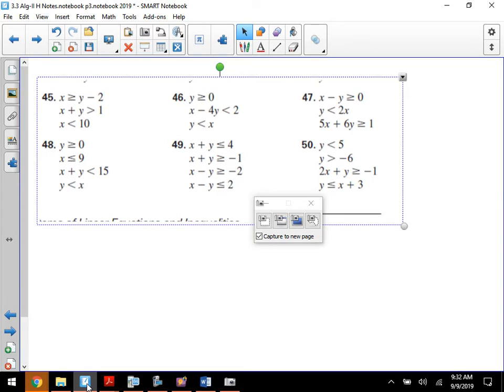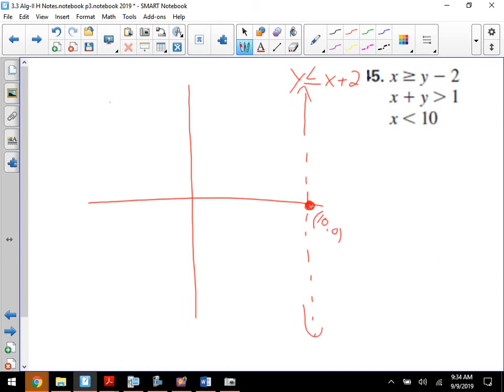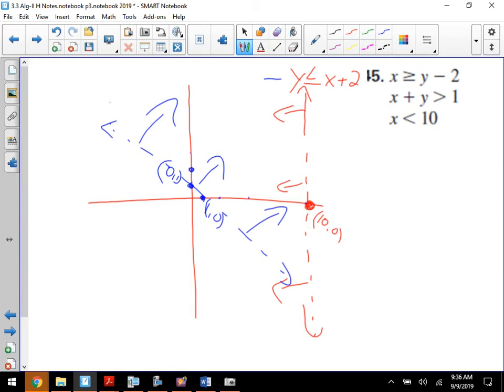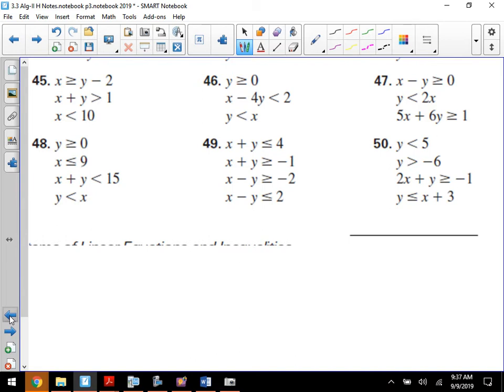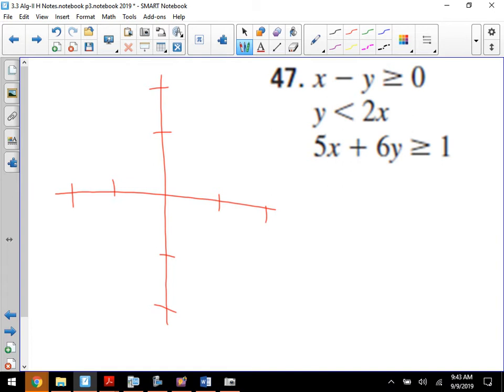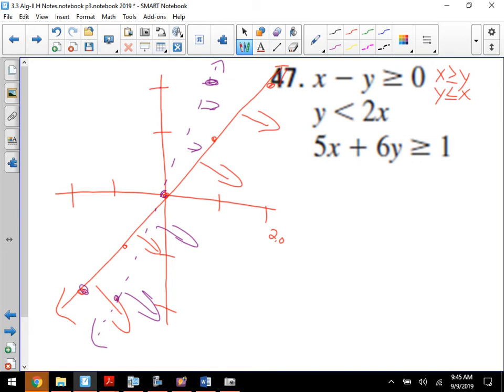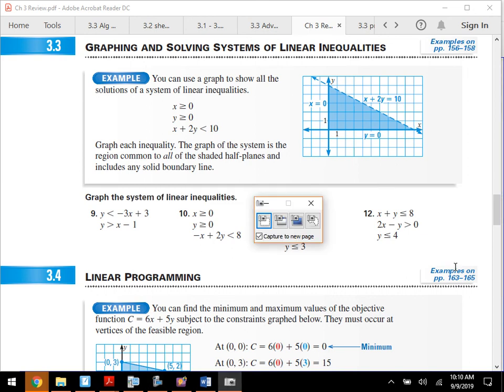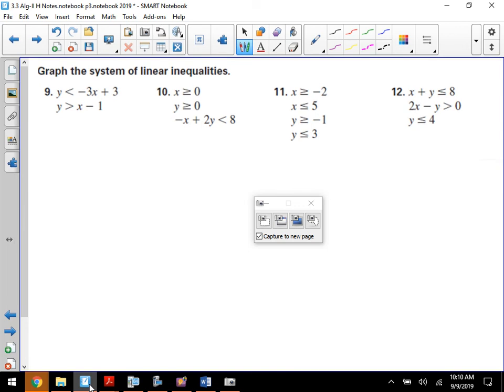September09 3 3 review p3